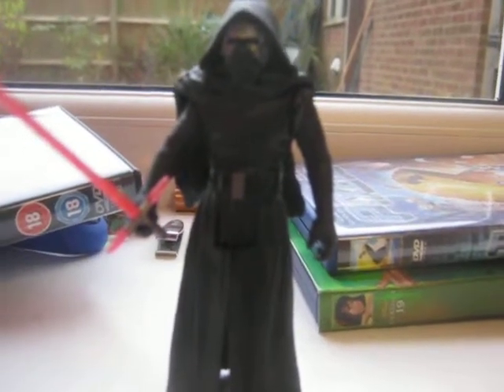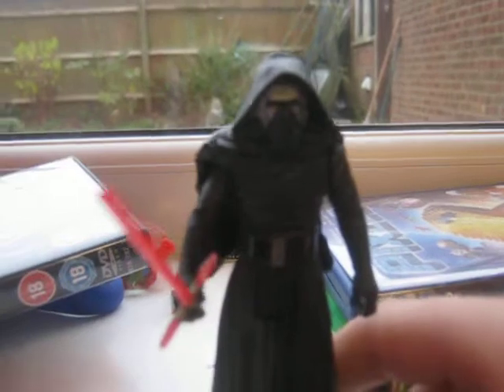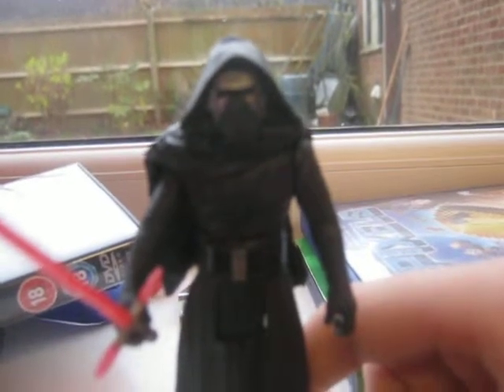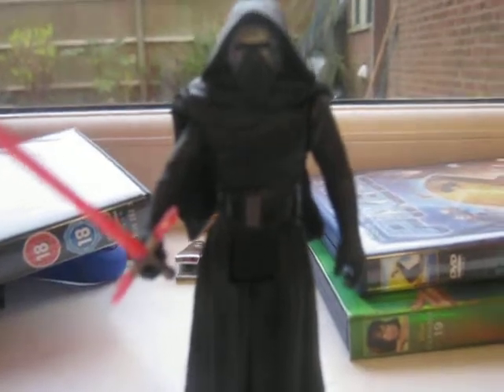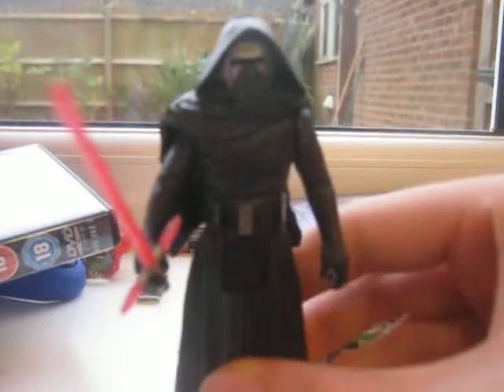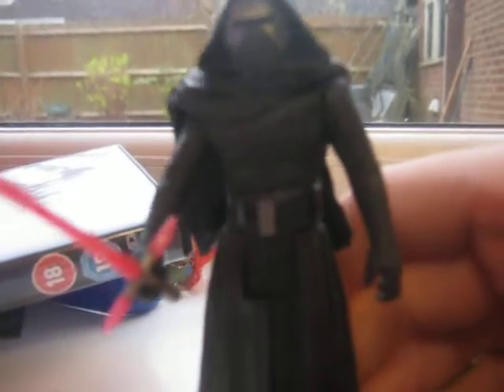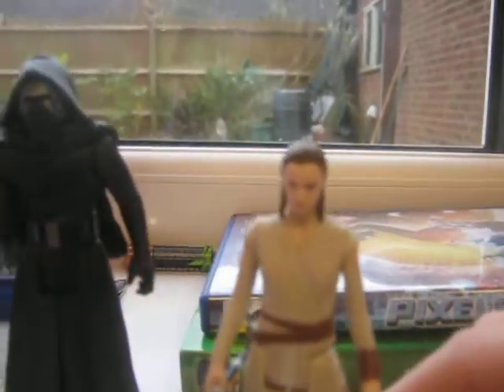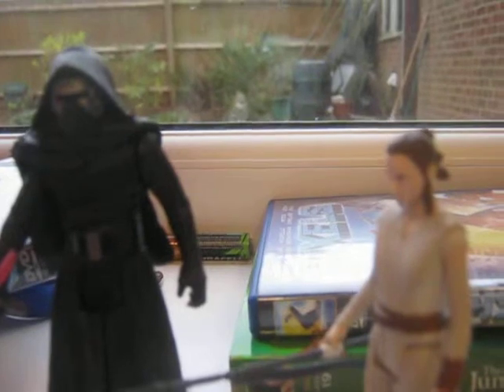Hasbro Star Wars Force Awakens Kylo Ren Figure Review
Today Im Reviewing Hasbro Force Awakens Kylo Ren